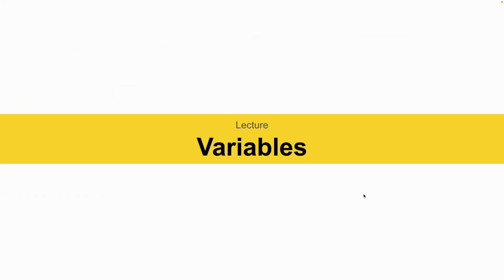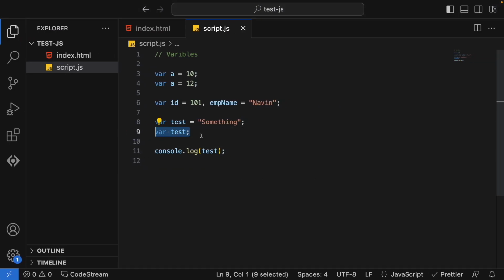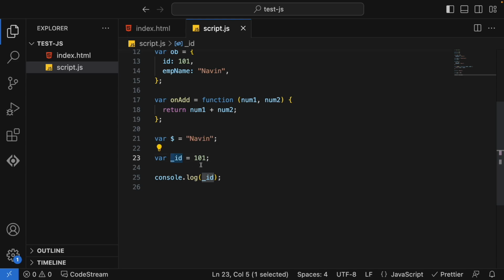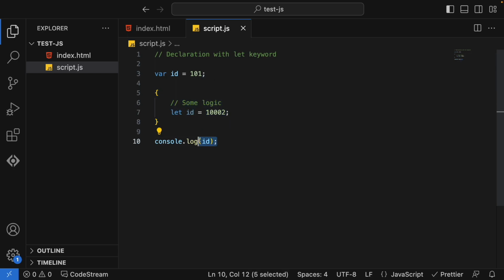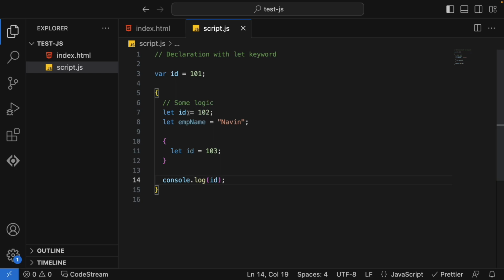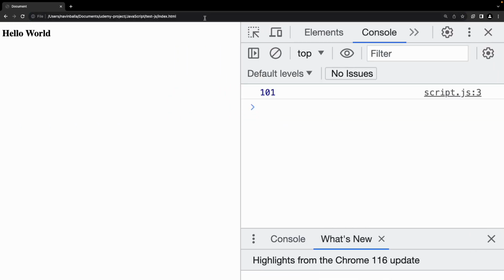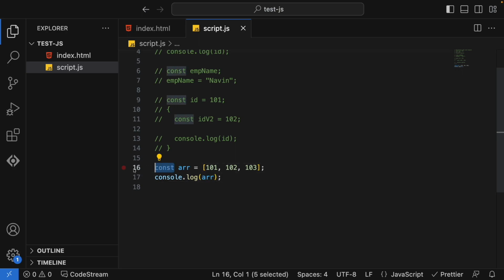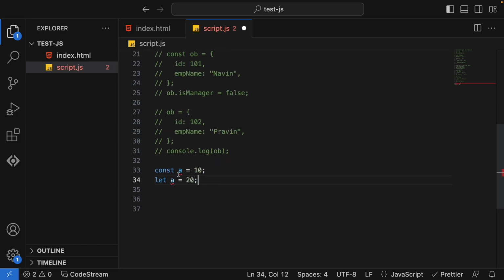Javascript - Variables | let vs const | Complete difference with examples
In this video tutorial, will see 'Javascript Variables & let vs const' in detail with examples.